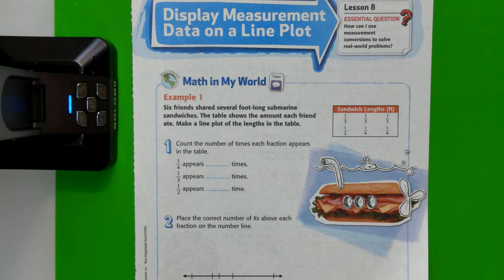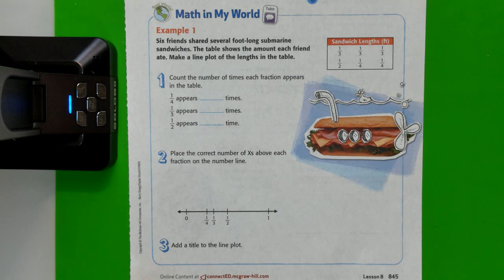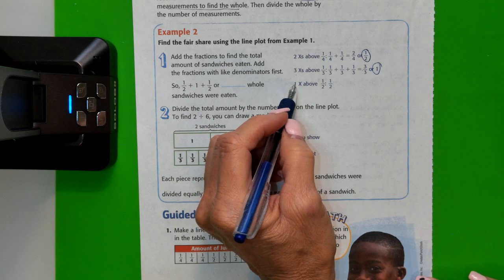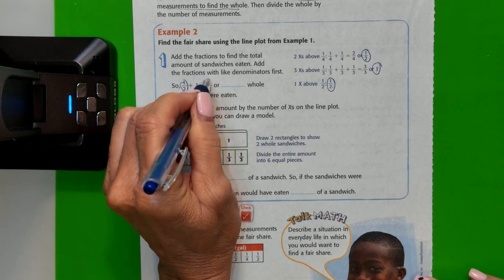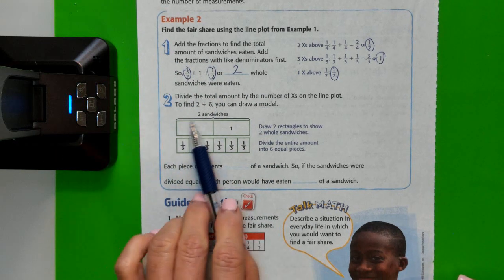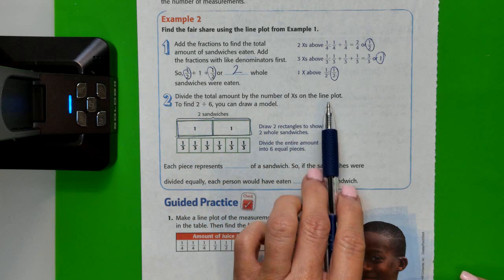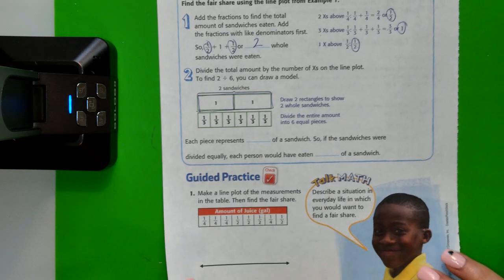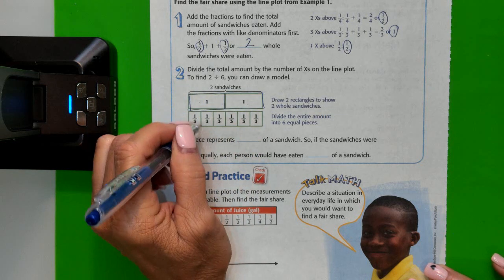5th gr. Ch. 11 Lesson 8: Display Measurement Data on a Line Plot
First two textbook examples in the McGraw-Hill, My Math Volume 2. Ch. 11  Measurement,   Lesson 8:  Display Measurement Data on a Line Plot